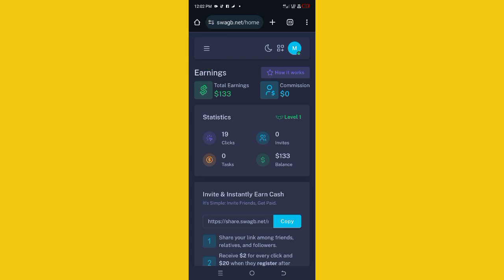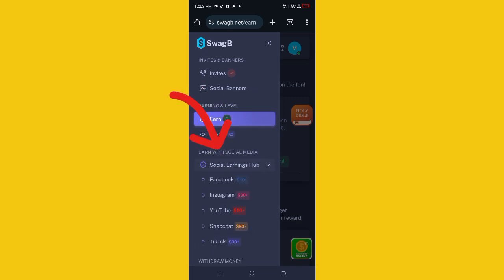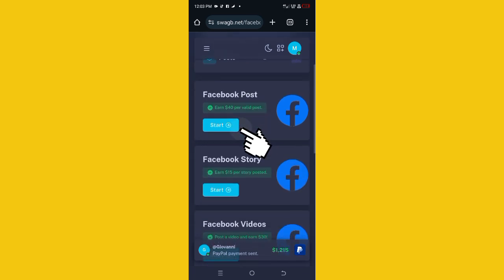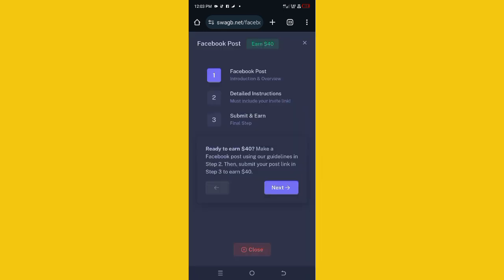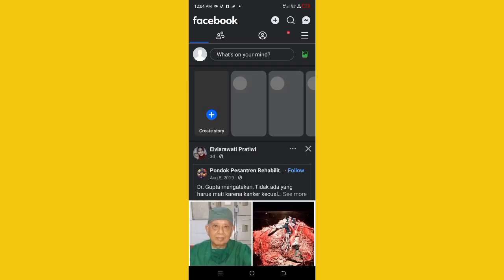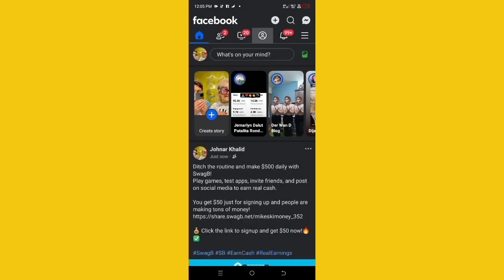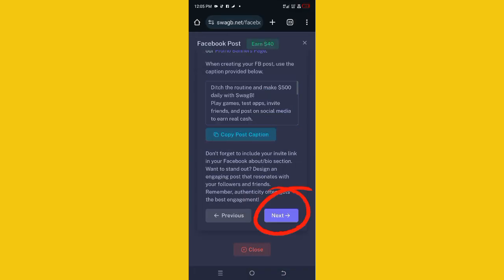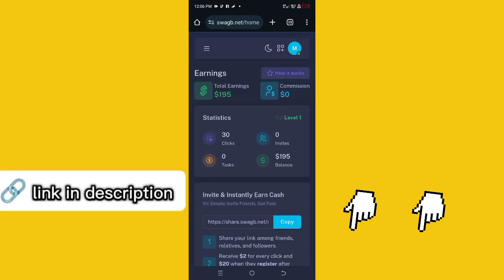New Apps $40/Per Min Posting On Social Media | make money online 2025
NOTE :
IF THIS LINK IS NOT CLICKABLE PLEASE MAKE SURE TO COPY IT AND PASTE IT ON A NEW TAB IN YOUR BROWSER 👍
Online Money Making 2025: Your Guide to Financial Freedom**
Welcome to your ultimate guide to online money making 2025! 🌟 In this video, we explore the most effective, creative, and beginner-friendly ways to earn income from the comfort of your home. Whether you're looking to start a side hustle, build a full-time online career, or simply boost your financial goals, this video has you covered.
💡 **Why Watch?**
- Learn real-world strategies that work in 2025.
- Discover tools and platforms to support your journey.
- Get inspired by success stories from people just like you.

💬 **Let’s Connect:**
Have questions or need support? Drop them in the comments! I’d love to hear your thoughts and help in any way I can.
👉 Ready to start? Hit play and let’s dive into the exciting world of online money-making together!